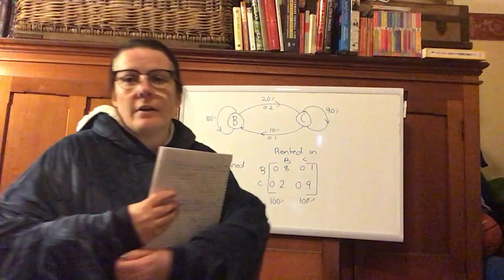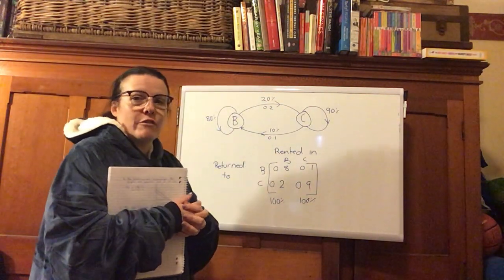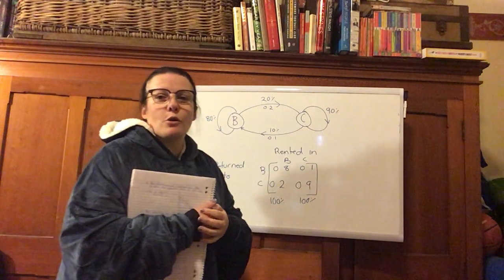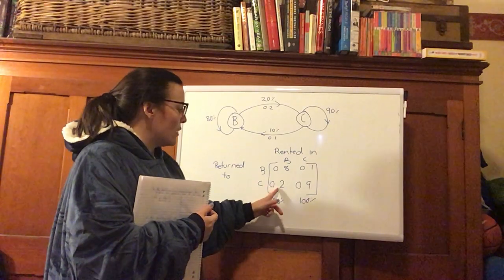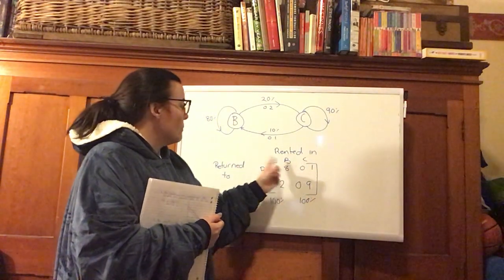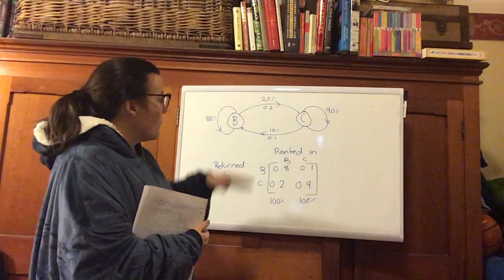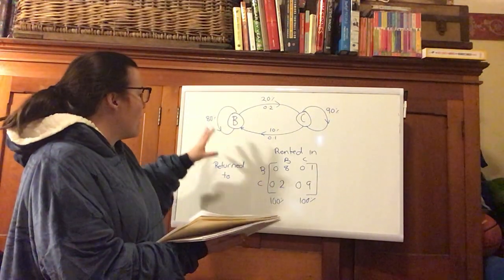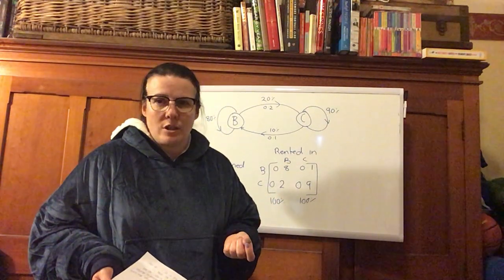Excercise 12C part 1